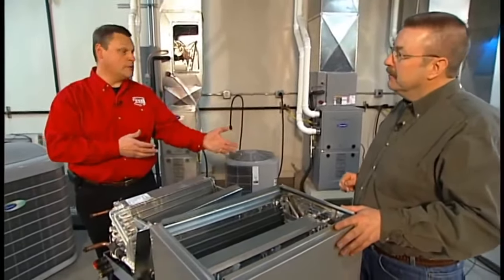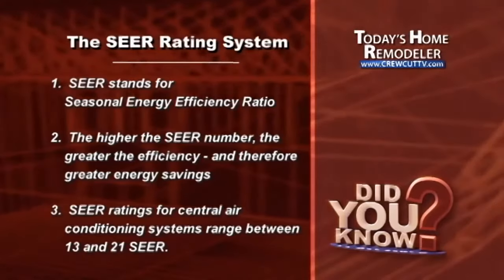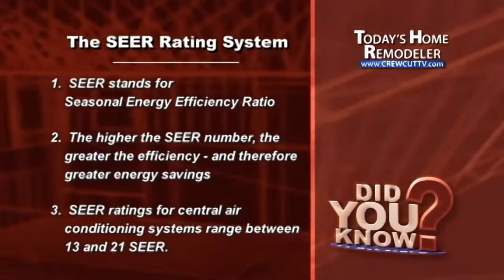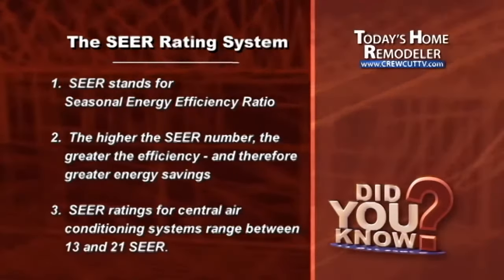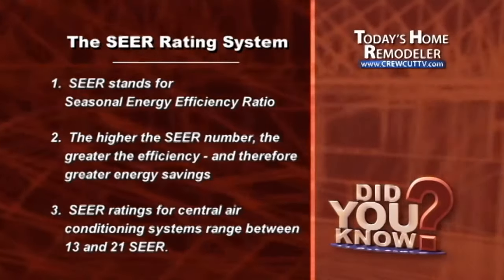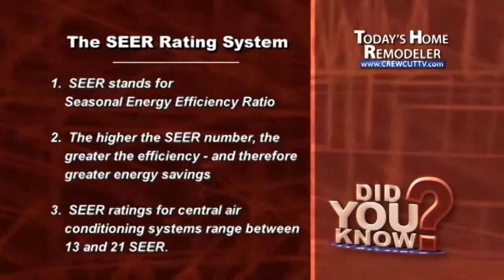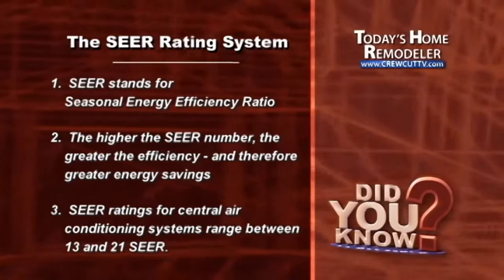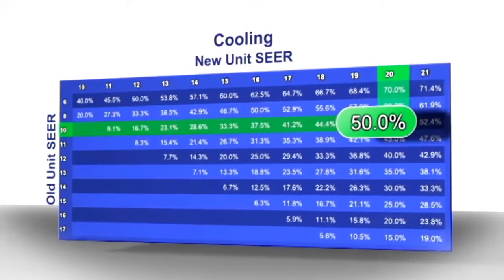Understanding an Air Conditioner System and How to Select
A detailed description from Carrier on how an air conditioner system and how to help you select the correct size.